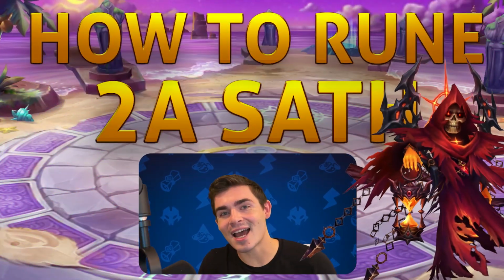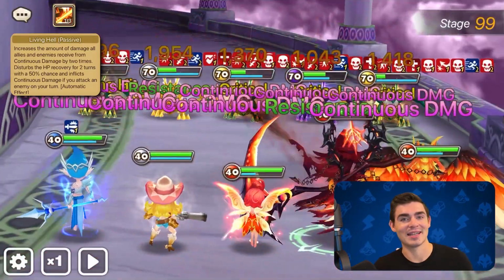How to Rune 2A Sath!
Second Awakened Sath has made a name for himself as a key component for the DOT team. Today, let's talk about how to Rune him.

Features
✩ Strategic Gameplay
✩ Real-time Raid
✩ Real-time PvP
✩ Endless Fun!